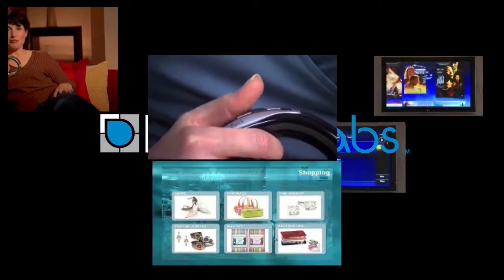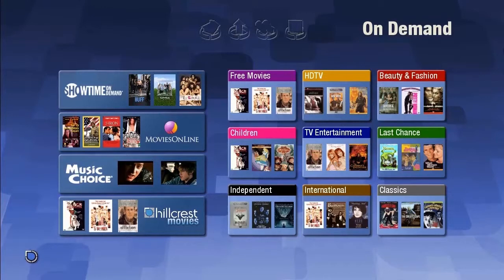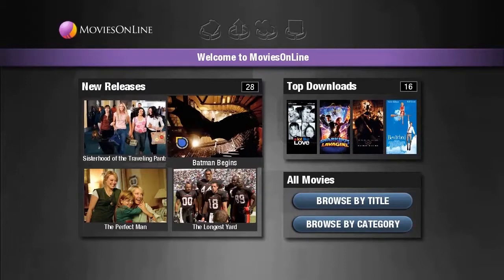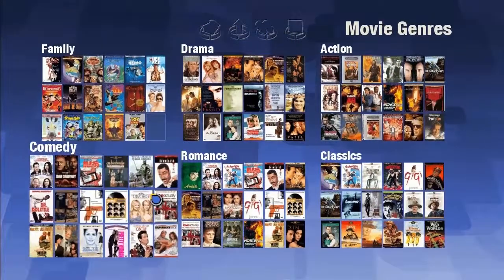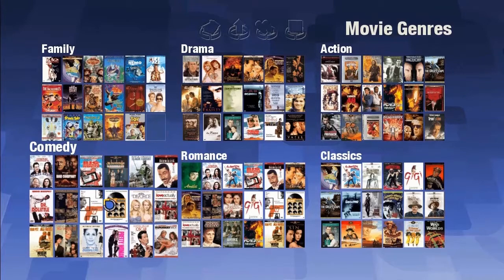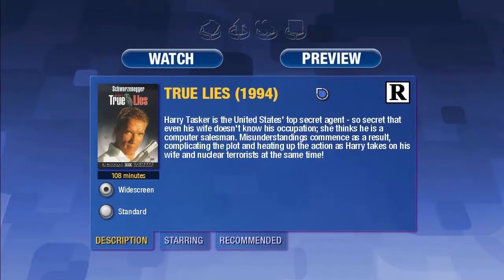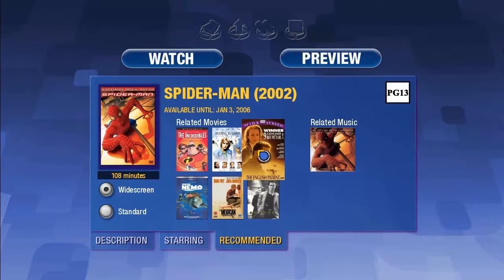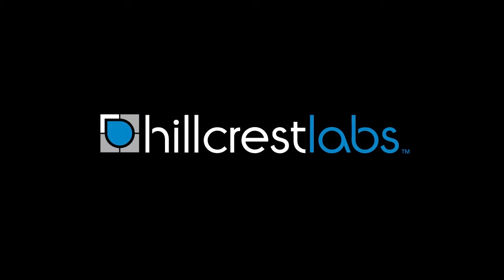Hillcrest Labs - HoME UI - Part4 - onDemand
A narrated demonstration of the original Hillcrest HoME Smart TV interface platform. Part covers many details of the interaction architecture design and how it applied to an onDemand cable service.